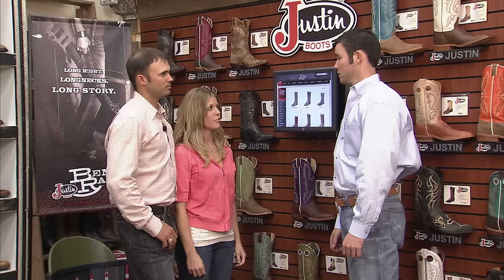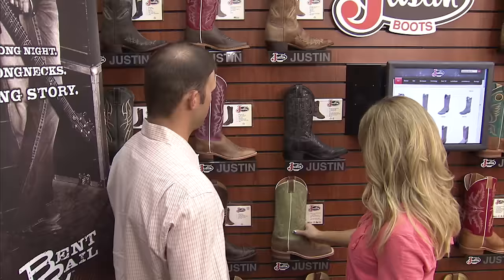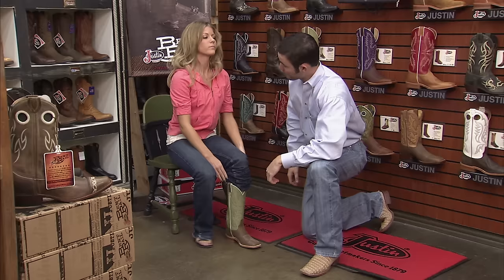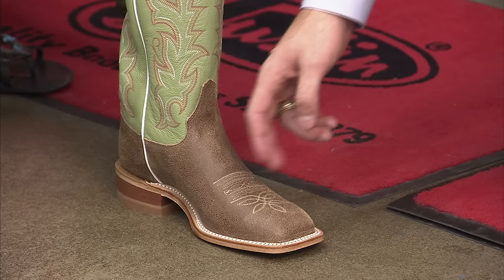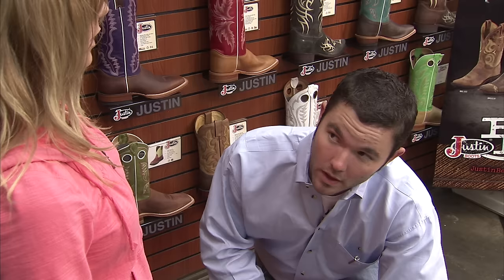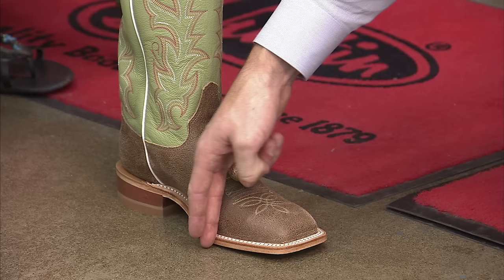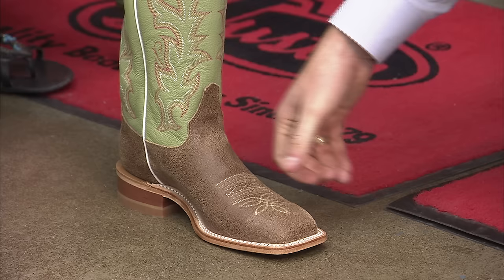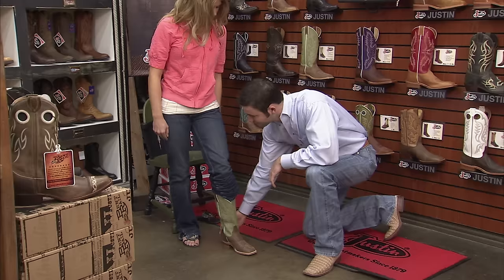Getting the Right Fit in Justin Boots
Learn how to get the perfect fit in your next pair of Justin Boots from this simple video.